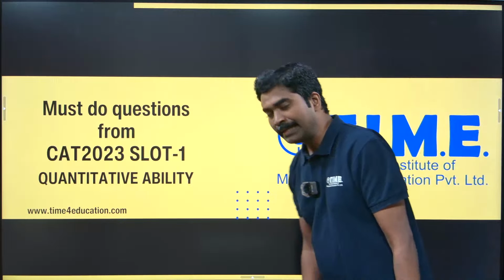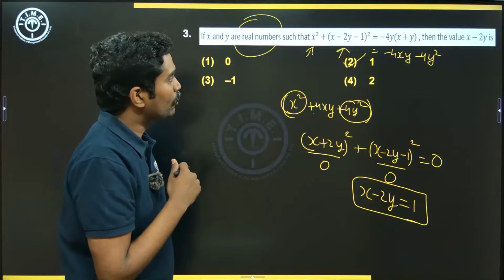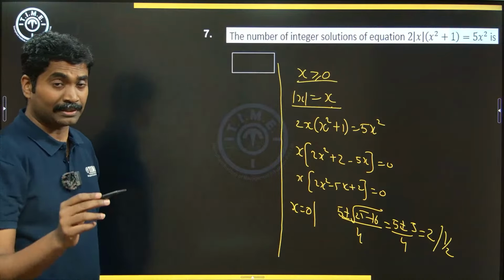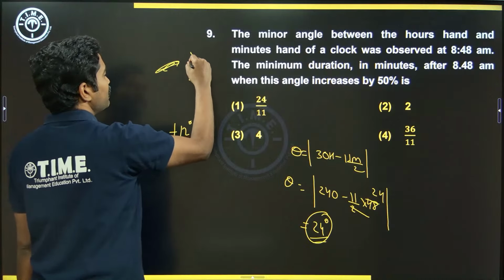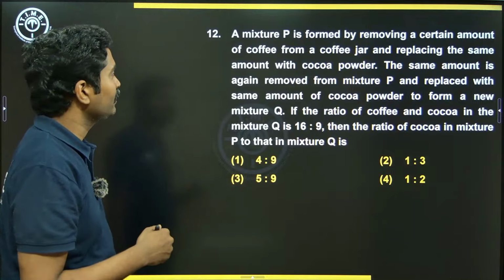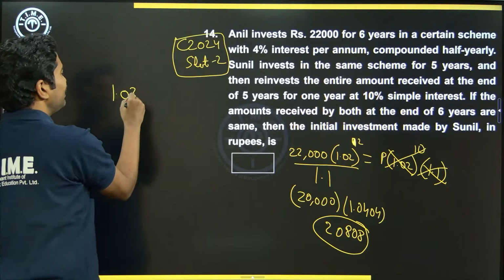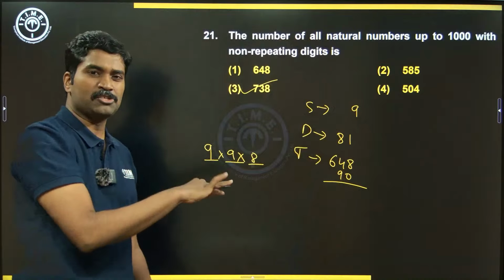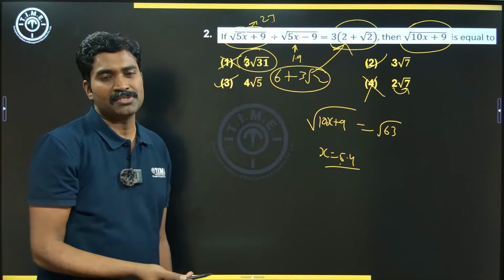Must do (Easy/Very Easy) QA Qs from CAT 23 - Part 1 | TIME 4 MBA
Boost your CAT Quant preparation with this session on Must Do (Easy/Very Easy) QA Questions from CAT 2023 – Part 1! 🧮
Revisit simple yet high-value questions that often appear in the exam and learn how to solve them quickly and accurately. This session is designed to help you strengthen your fundamentals, improve speed, and ensure you don’t miss out on easy marks in the actual CAT exam. Perfect for all serious aspirants looking to maximize their QA score!

✅ Comprehensive Study Material:Access high-quality content tailored to your exam needs.

MBA: CAT, XAT, MAT, SNAP, NMAT, IIFT, OMET
Engineering : JEE Main, JEE Advanced, GATE
Medical : NEET
Law : CLAT, AILET
Government Job Exams: SSC CGL, Bank PO, RRB, IBPS, RBI
Undergraduate Programs: IPMAT, CUET
State-Level Exams: AP ICET, TS ICET